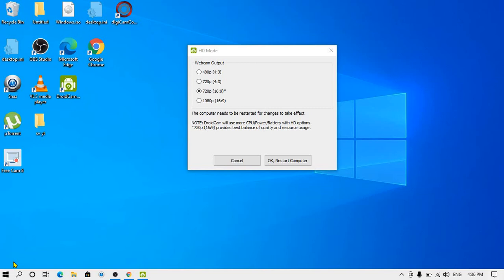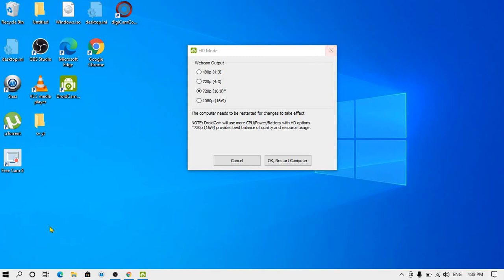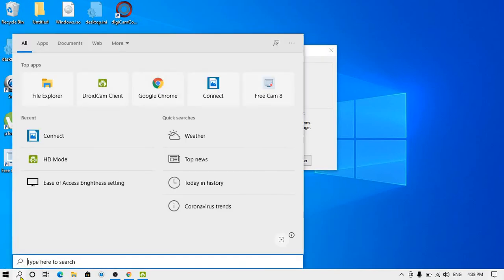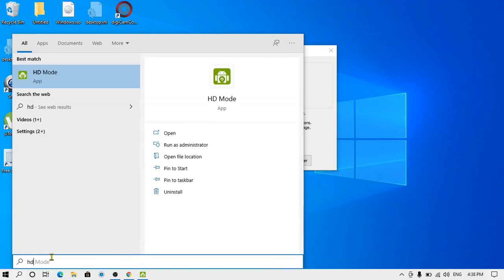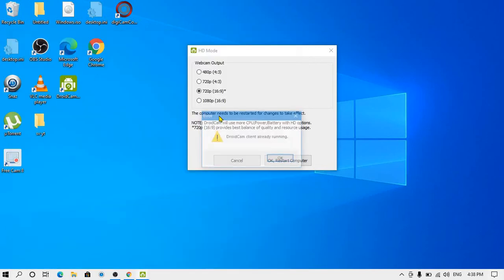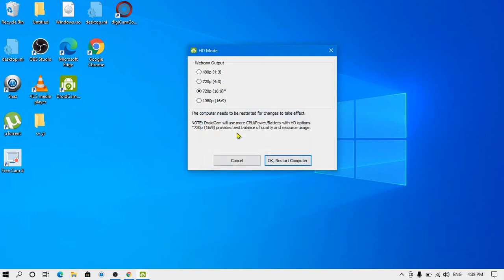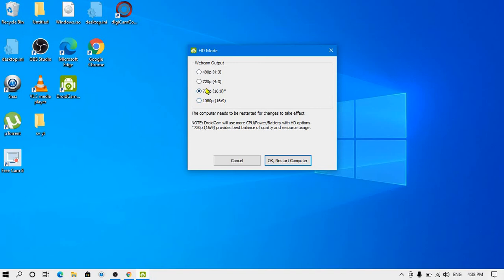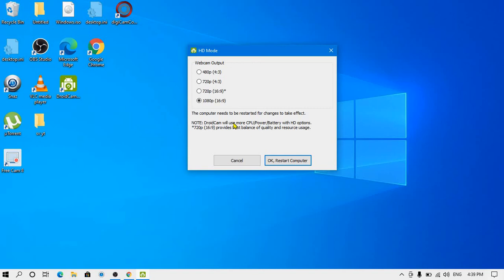[DroidCam] How to stream Smartphone Camera in HD mode 1080p | Use Smartphone as Webcam in HD 16:9 ar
🛒Sell your products on Amazon
(with Latest Offers)

➡️Get a welcome gift of Amazon.in gift card* worth Rs.500 on applying for Sbi Credit Card

📦Please find the buying link of reviewed Product listed below-
[You will find this emoji '☑🎁' in front of the products I had reviewed on my channel]

➡️Best offers on Amazon-

👉SmartWatch Store
👉Fashion Store
👉Home and Kitchen Offer
👉Smartphone Deals
👉TV & Appliances

➡️➡️Latest Offers and Deals on -

🛑Our Recommendations -

👉Best Flagship Gaming Laptops -

➡️HP Victus
➡️ASUS ROG Strix G17
➡️Lenovo Legion 5
➡️HP Pavilion Gaming
➡️MSI Gaming Crosshair 15

👉Upgrade your laptop's Ram

👉Best 1.5 ton 5 star AC under 40k-

👉Best Flagship 📱 Smartphones to buy in 2023 -

➡️Oneplus 11 5g
➡️iQOO 11 5G
➡️Samsung s23

👉Boxer Briefs for Men 🩲 -

👉Misc. Items I reviewed-

☑🎁Best Earphones under 600
☑🎁Anti Fungal Soap
☑🎁Pure Honey
☑🎁BP Monitor

🍔Eatables I reviewed😋-

☑🎁Makino Nachos
☑🎁Yogabar Dark Chocolate
☑🎁Chocolik Chocolates
☑🎁Cadbury Chocobake
☑🎁Pintola Peanut Butter

👩‍💻Misc. Beauty and Fashion 👕 I Reviewed-

☑🎁Rivona Naturals aleovera
☑🎁Parachute Moisturizer
☑🎁Morpheme Remedies oil
☑🎁Bombay Shaving company kit
☑🎁Intimate Wash
☑🎁Episoft Products

👉Build your own Dream PC ⚙👨🏼‍💻

⭕Processors -

➡️AMD Ryzen (all variant)
➡️Intel i series

⭕Graphic Cards 🗃️ -

➡️GTX 1050 Ti OC Edition
➡️RTX 2080 Super
➡️GTX 1650

⭕RAM for PC💽

▶️Microsoft 365 Personal

▶️Best 1tb hard disk-

Western Digital